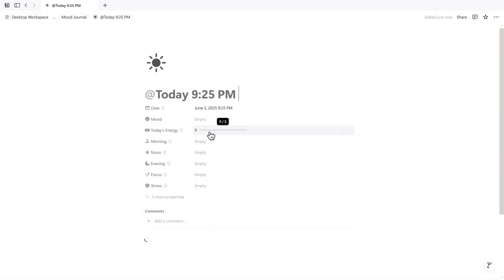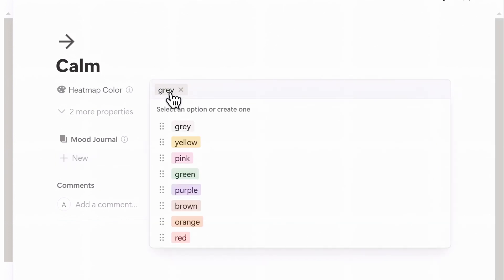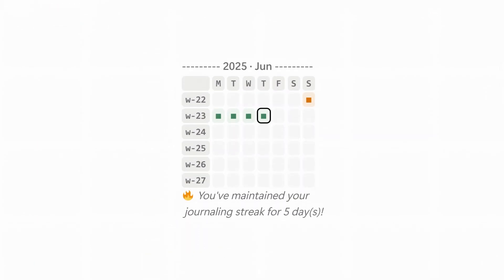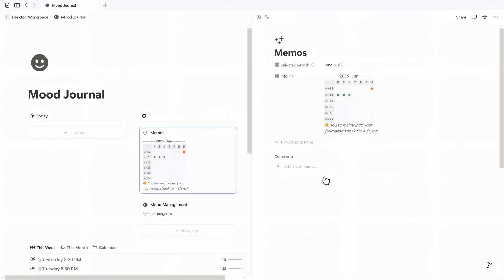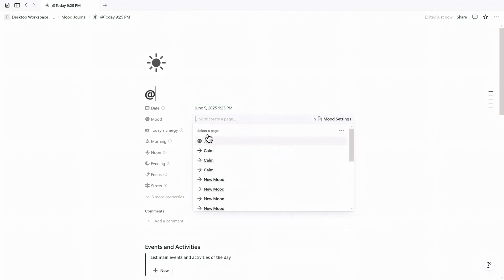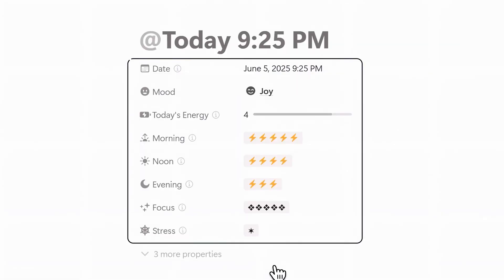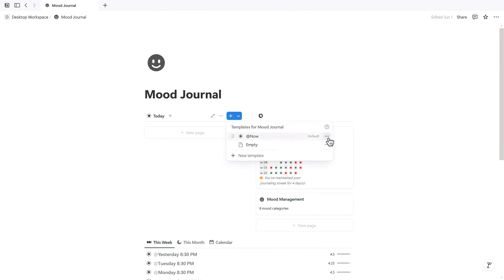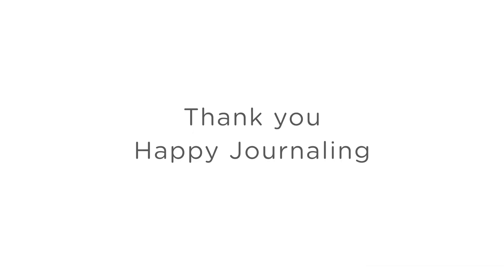How I Track My Mood & Journal with Notion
In this video, I’ll show you how I use a Notion mood tracker that doubles as a clean, customizable Notion journal template. It helps me stay consistent with my reflections while giving me a color-coded overview of how I’ve been feeling each day. This system makes mood tracking in Notion easy. You define your moods, assign them a color, and watch the visual heatmap build over time. Journaling becomes easy, just tap in your mood, log your energy, focus, and stress levels, and the system handles the rest.

✦ Resources ✦
Notion Sleep Tracker (Template) :

LiFE RPG; Gamify Your Success, Level up in LiFE

Try Notion AI: Make you docs simple.

Try Endel: Focus through the power of sound.